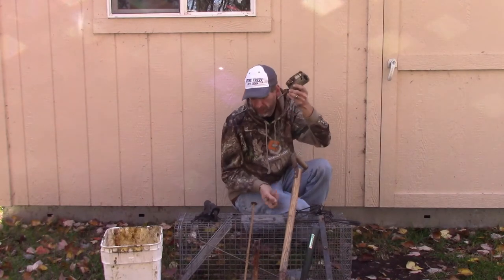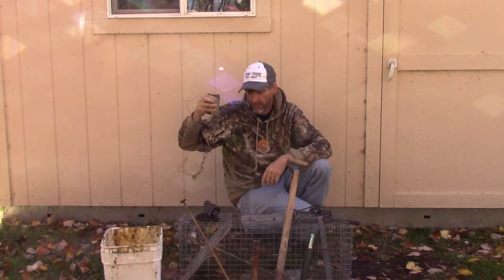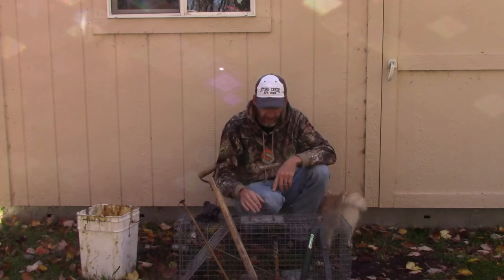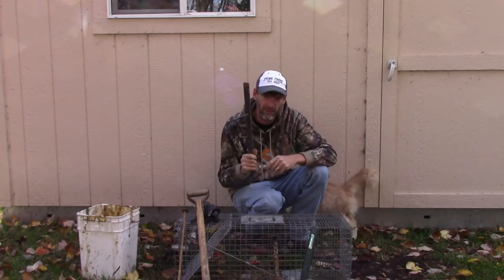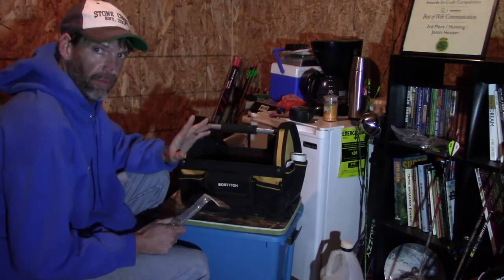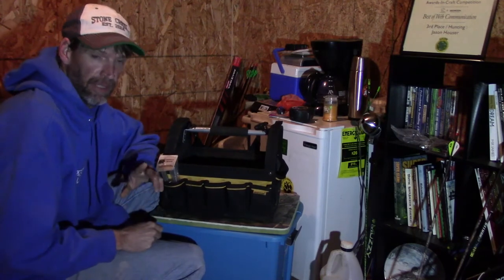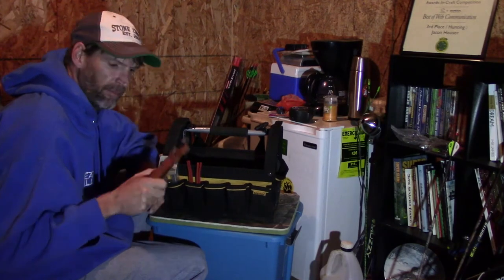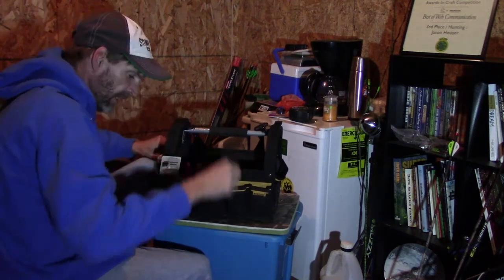The Equipment I Use Coon Trapping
A video showing you the traps, lures, baits and oils I use when coon trapping